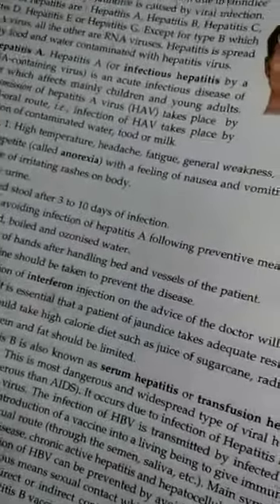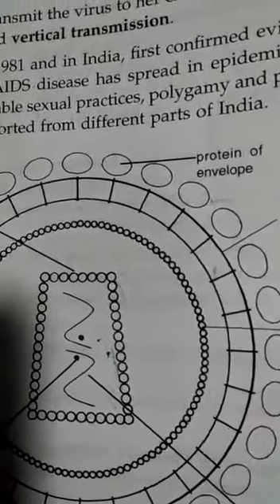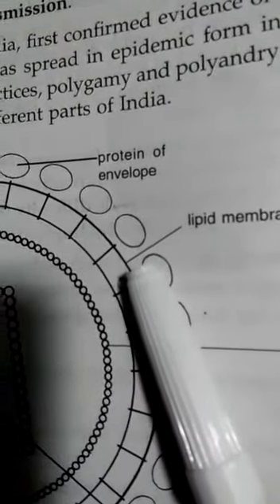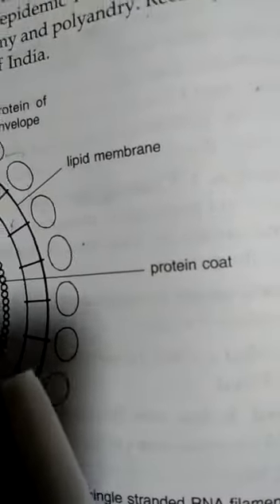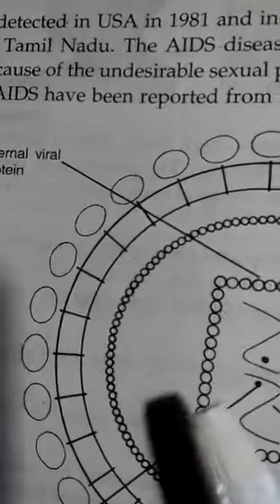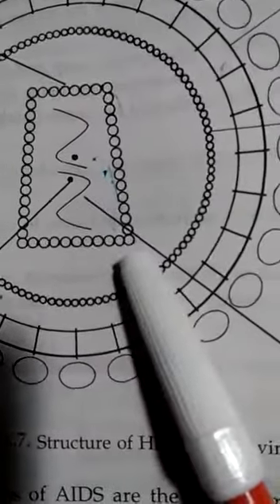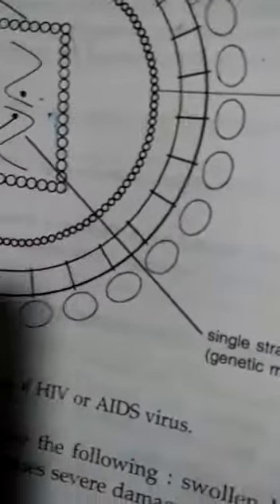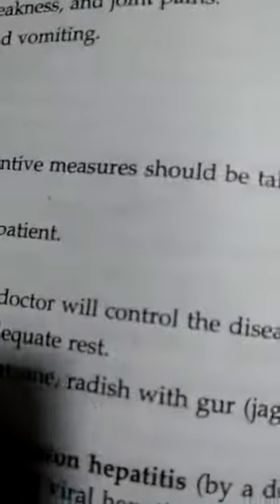Class 12th, Biology, Chapter 4: Reproductive Health, Topic: Sexually Transmitted Diseases.(bachhaon)